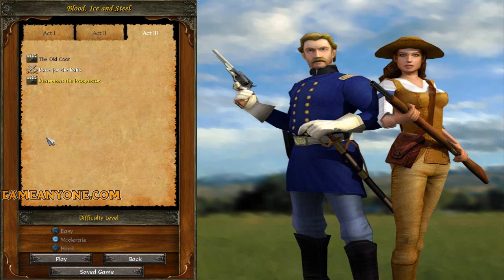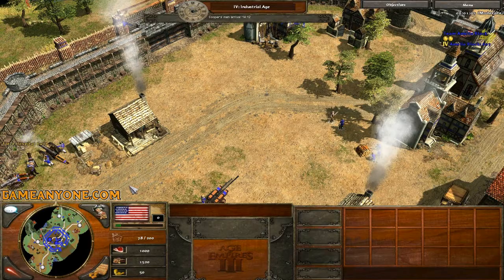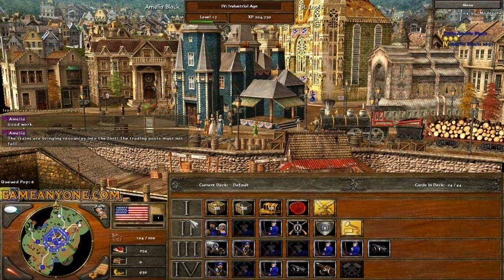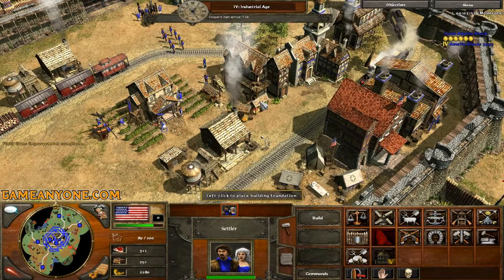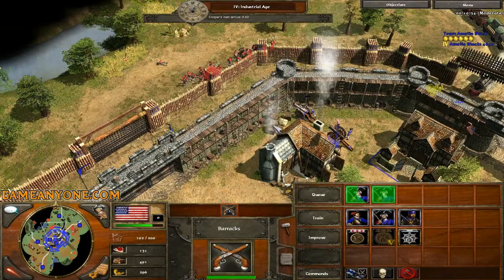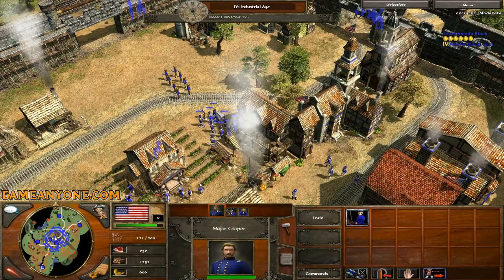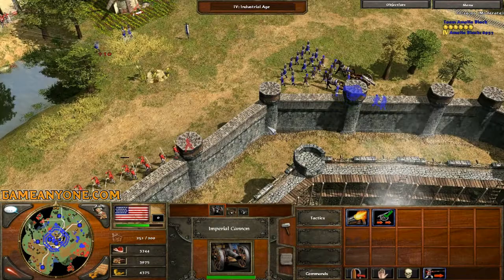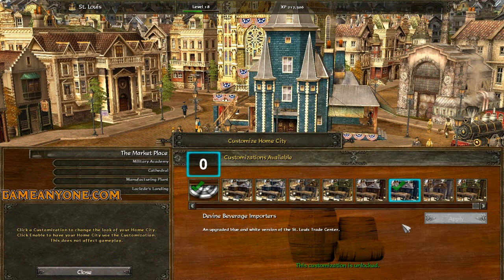Let's Play - Age of Empires 3: Act 3 - Scenario 2 - Hold the Fort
Act 3 - Steel
Scenario 2 - Hold the Fort
Difficulty - Medium